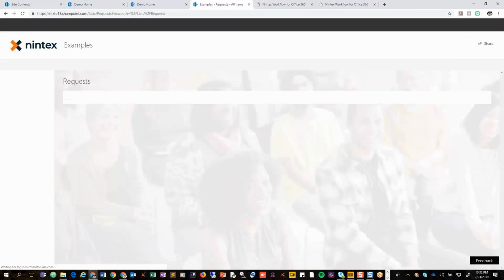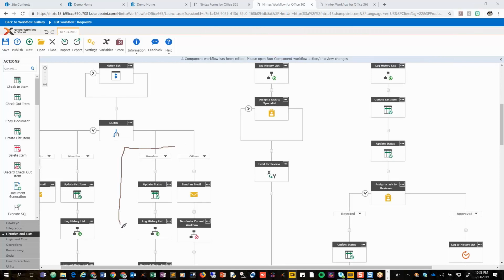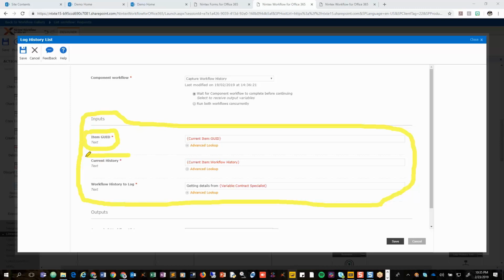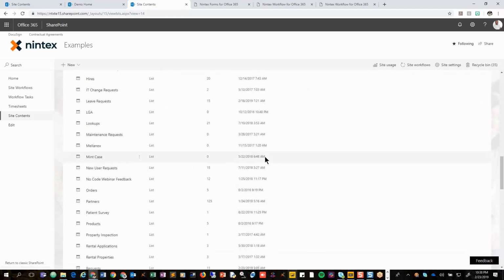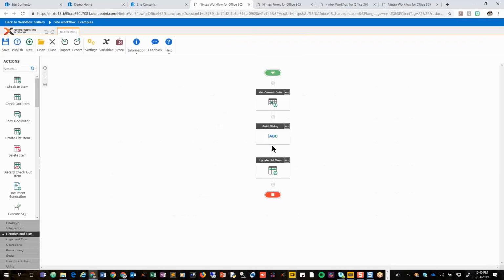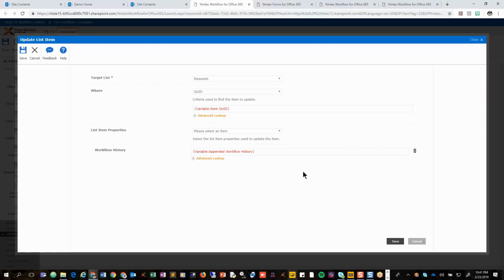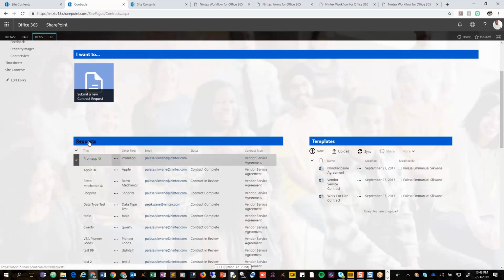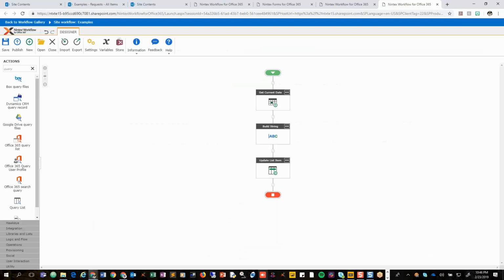Logging & Appending Workflow History using component workflows o365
How to log and append item history with component workflows on Nintex Workflow for Office 365.